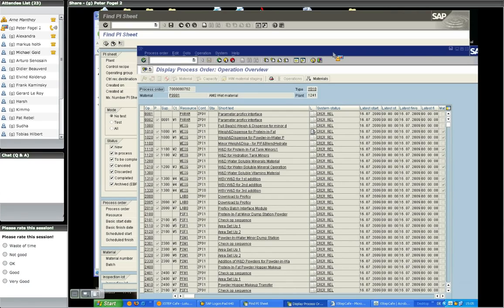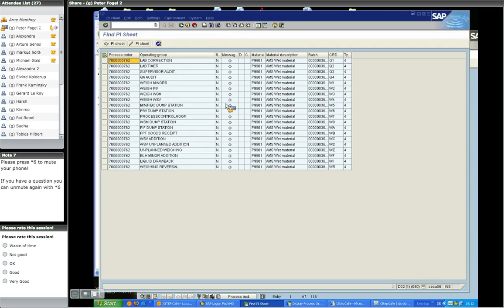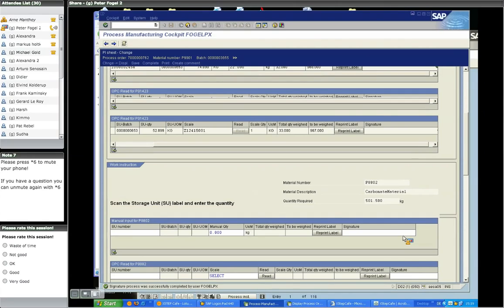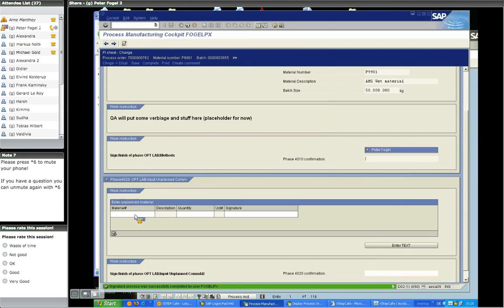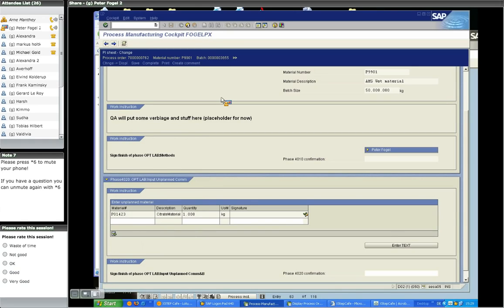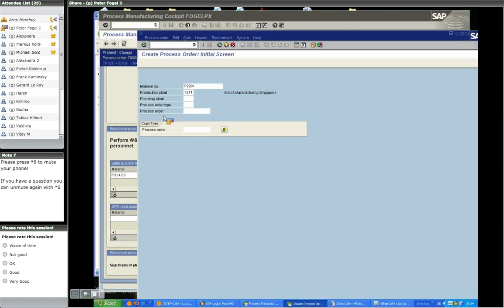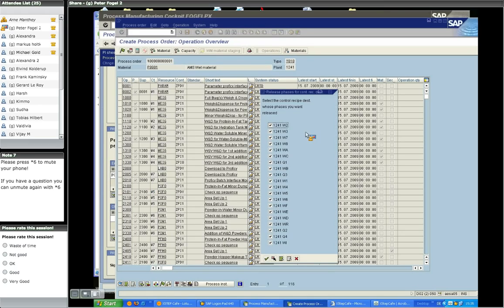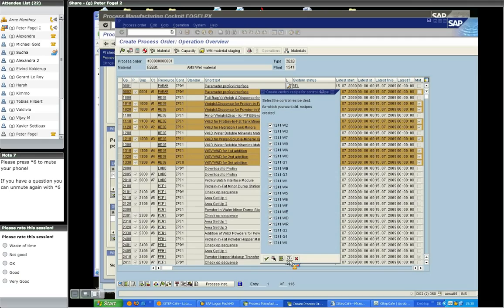XStepCafe 012 (3.6.2009) - Customer Case: Abbott